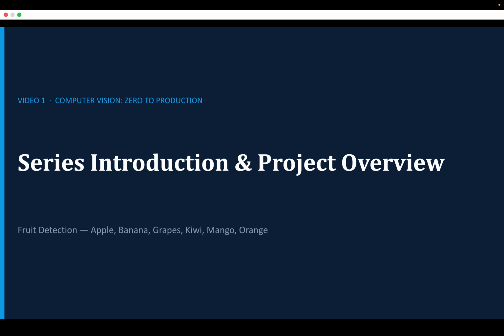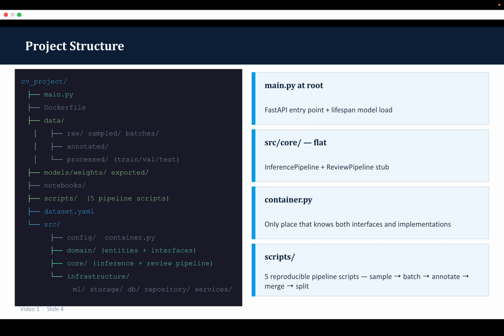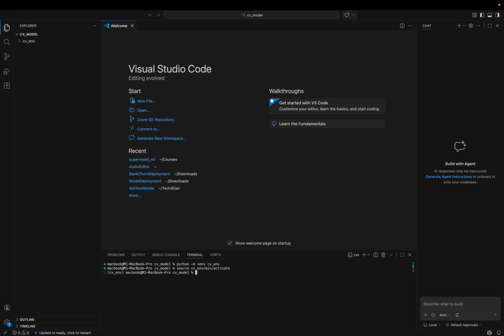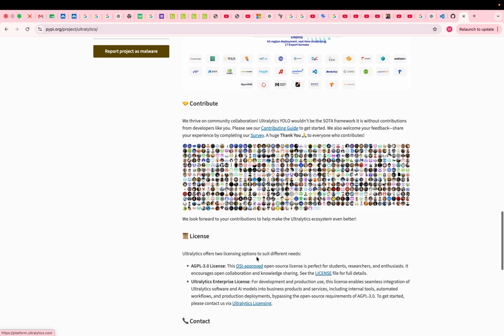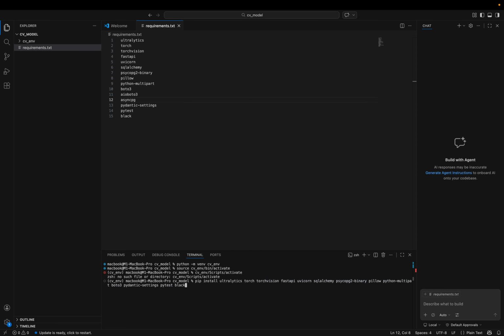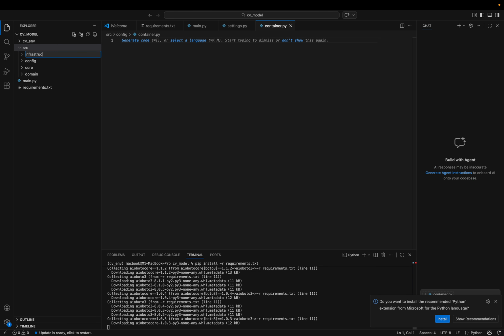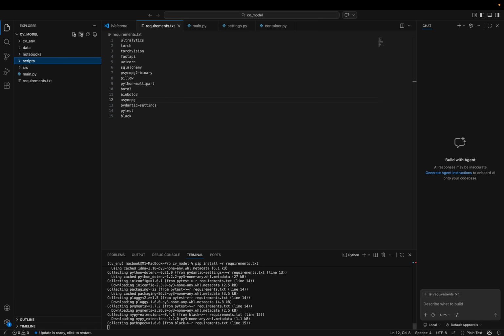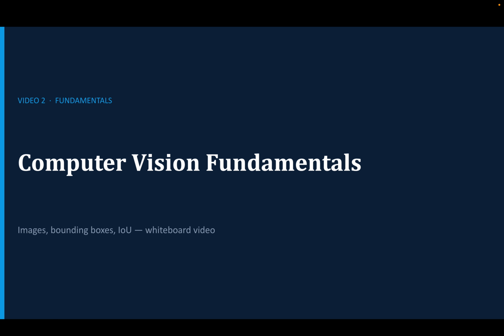Object Detection from Scratch: YOLO, FastAPI & Clean Code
We are building a computer vision system that detects six types of fruit in images: apple, banana, grapes, kiwi, mango, and orange and deploys it as a production API. This video covers the full pipeline, the tech stack, the project structure, and environment setup.

Stack: PyTorch, YOLOv11, Ultralytics, FastAPI, SQLAlchemy, Docker, Hetzner Cloud.
Training: Google Colab free T4 GPU.

00:00 - Welcome & Series Overview (Computer Vision: Zero to Production)
00:15 - What You Will Build: 6-Class Fruit Object Detection System
00:31 - The End-to-End Pipeline: Data, YOLO, FastAPI & Cloud
01:13 - Tech Stack Breakdown (PyTorch, Ultralytics, FastAPI, Docker)
01:43 - Why Clean Architecture & SOLID Principles Matter in ML
02:14 - Directory Architecture (Core, Domain & Infrastructure Layers)
02:46 - Setting Up Your Development Environment & Virtualenv
04:42 - Dependency Management & requirements.txt Overview
05:09 - Ultralytics, PyTorch & Deep Learning Ecosystem
06:53 - FastAPI, Uvicorn & Database Setup (SQLAlchemy, asyncpg)
09:32 - Project Scaffolding: Creating Folders & Base Files
11:50 - Structuring Datasets, Notebooks & Model Weights
13:18 - API Routers, Schemas & Dependency Injection Wiring
14:43 - Free GPU Training with Google Colab Preview
15:15 - What’s Next: Image Fundamentals, Bounding Boxes & mAP